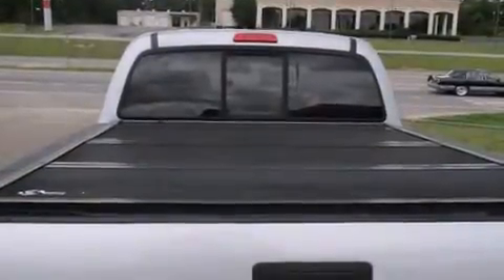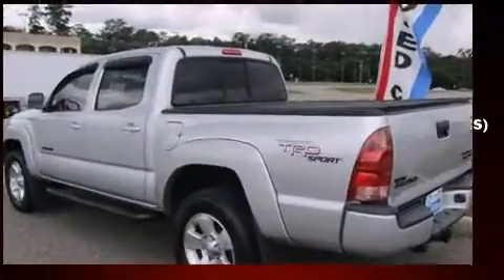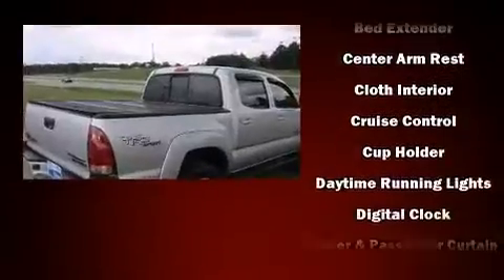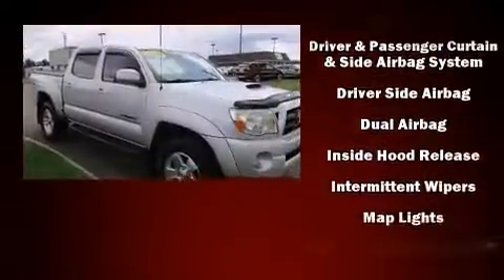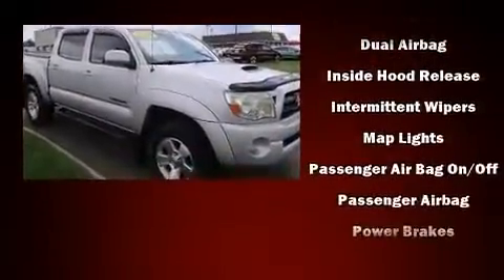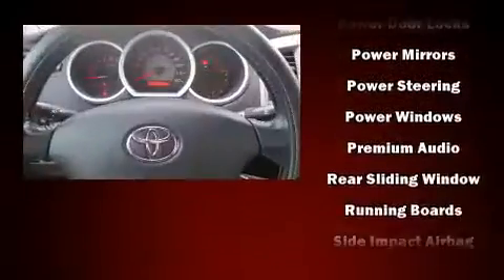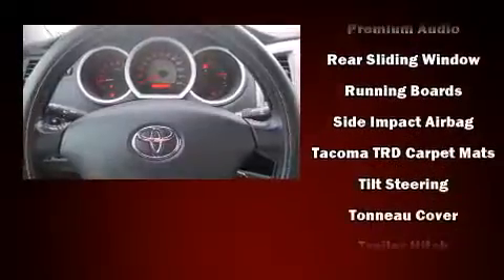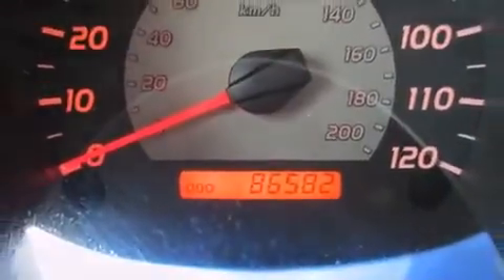2008 Toyota Tacoma PreRunner V6 in Dothan, AL 36303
3823 Ross Clark Cir NW

Here's a great deal on a 2008 Toyota Tacoma. This 4 door, 5 passenger truck still has less than 90,000 miles! It features an automatic transmission, rear-wheel drive, and a 4 liter 6 cylinder engine. Top features include a split folding rear seat, a tachometer, a rear step bumper, front bucket seats, air conditioning, tilt steering wheel, power door mirrors, and 1-touch window functionality. Toyota also prioritized safety and security by including: dual front impact airbags, brake assist, ignition disabling, and ABS brakes. You will have a pleasant shopping experience that is fun, informative, and never high pressured. Please don't hesitate to give us a call.